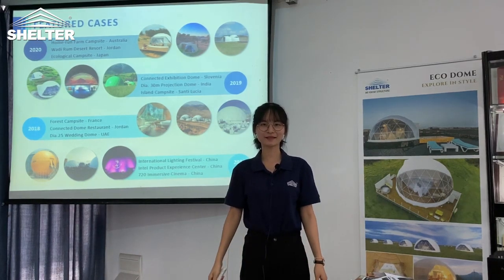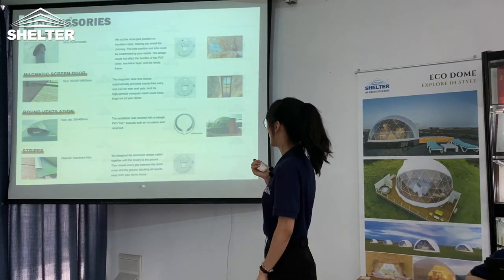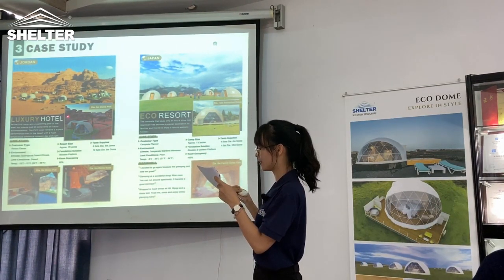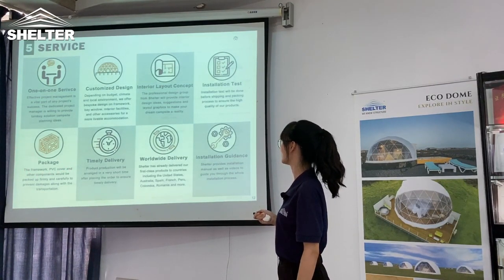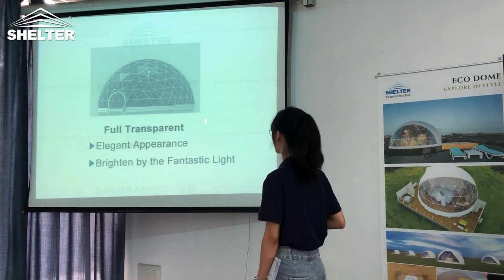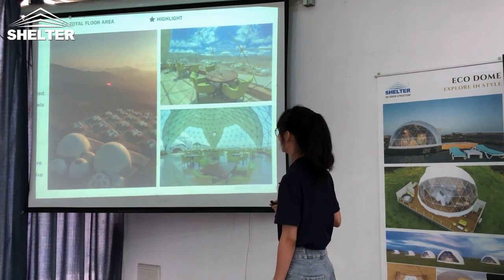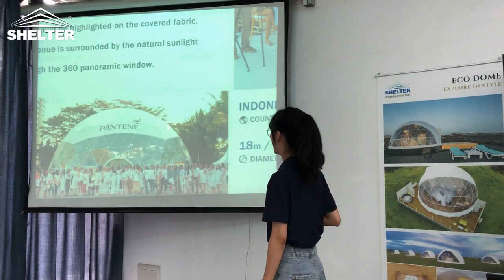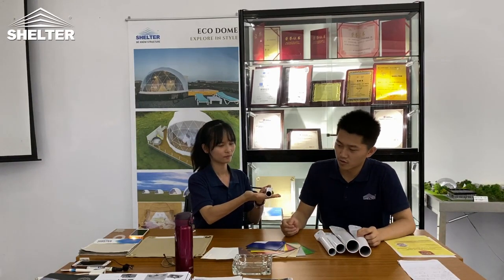The Most Complete Presentation of Shelter Dome Tent in History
Don't Miss It! The most complete presentation of Shelter Dome Tent in history is here!
In this video, firstly Mia will show you Shelter Dome comprehensively in PPT, including Featured Cases, Specifications, Accessories, Case Study and Lastest Design, Service and so on. Then Johnny and Mia will together show you the material details of Shelter Dome, including frame, fabric, and certificates.

I hope you will learn more about Shelter Dome through this video.